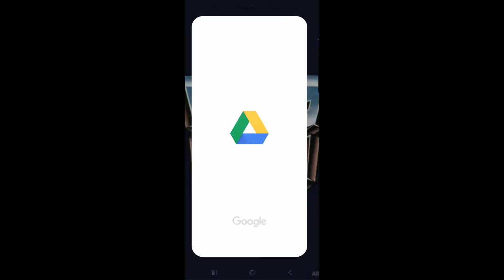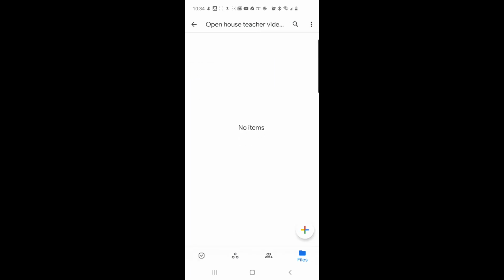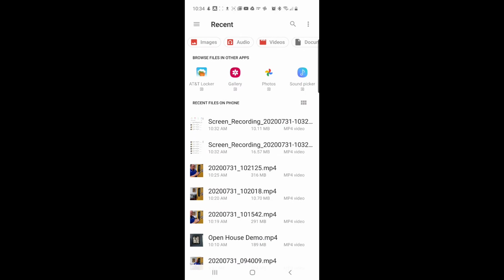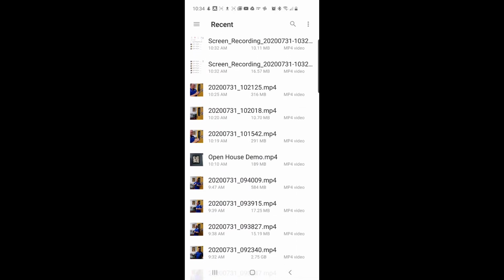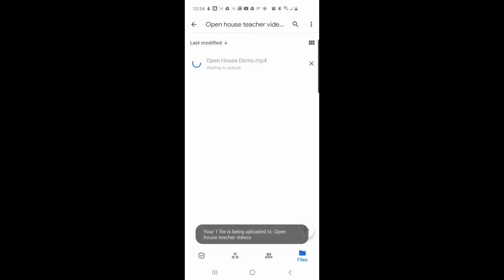Virtual Open House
This shows a few recommendations on how to shoot a video with your cellphone.